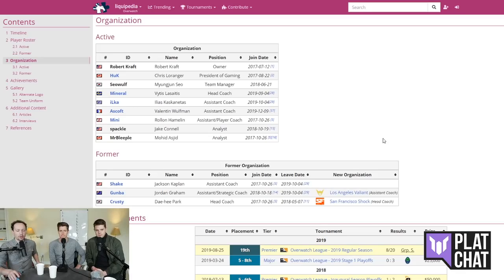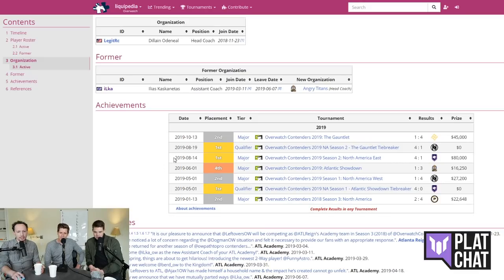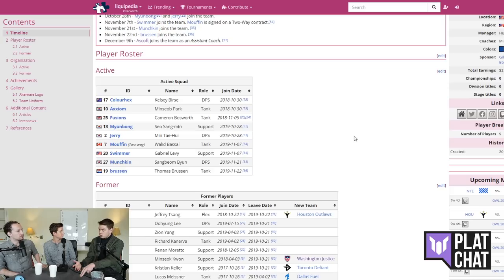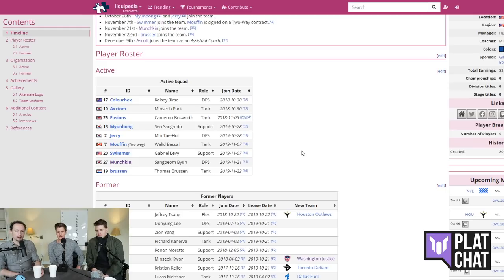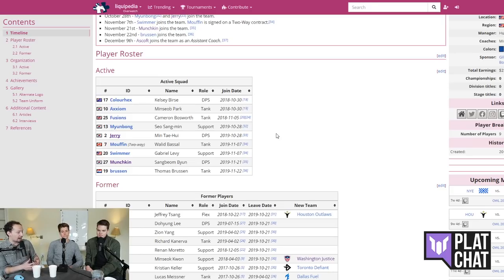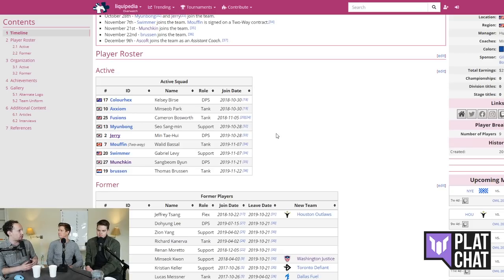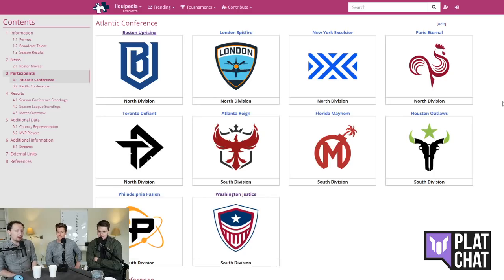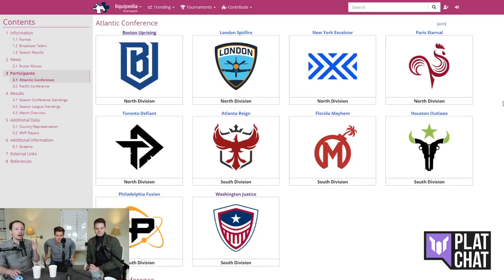Boston's 2020 hopes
Esports podcast specializing in feeding and Overwatch.

Featuring the Overwatch League's Joshua "Sideshow" Wilkinson, Scott "Custa" Kennedy, and Jonathan "Reinforce" Larsson.

## Leave us a 5-star review on Apple Podcasts!